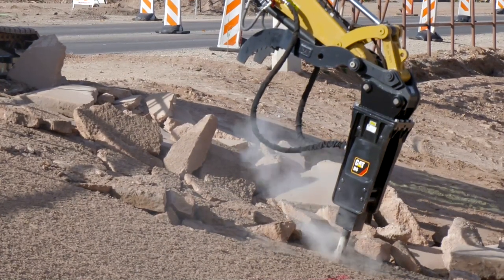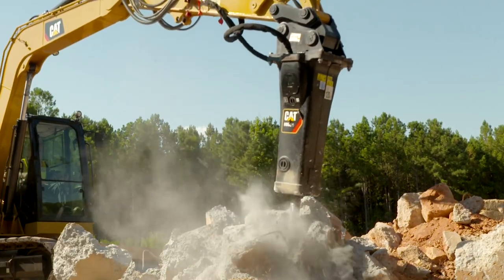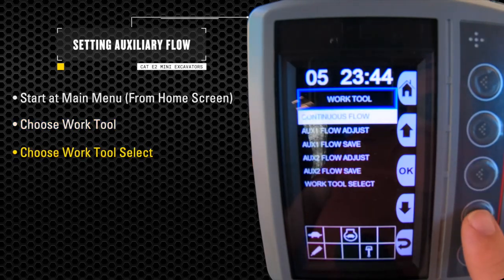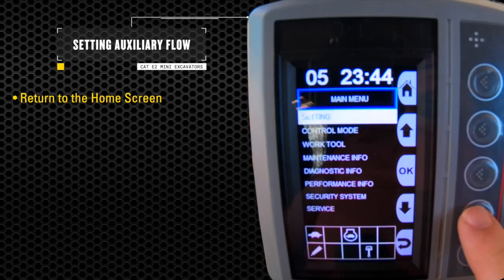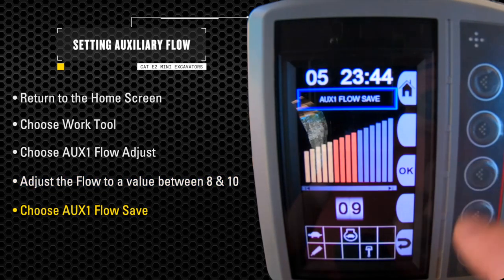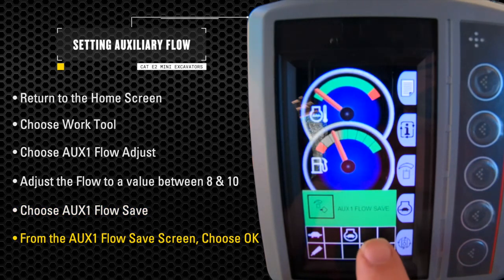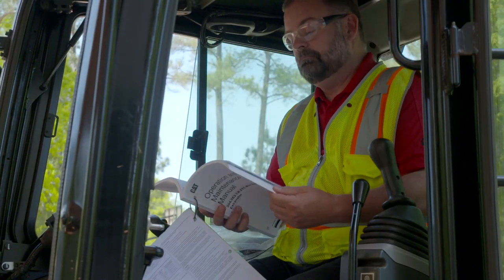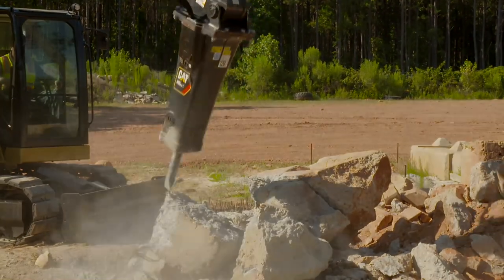Setting Proper Auxiliary Flow for a Hammer on a Cat® E2 Mini Excavator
For more information about the full line of Cat® Mini Excavators,
Learn how to properly adjust the primary auxiliary flow setting for optimal hammer usage on a Cat® Mini Excavator.